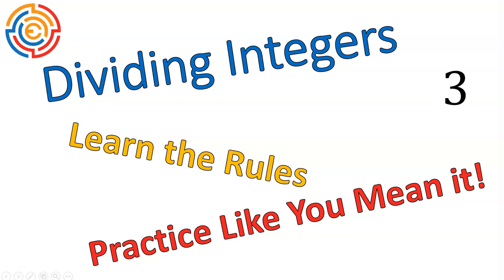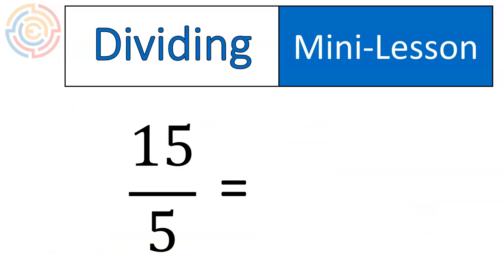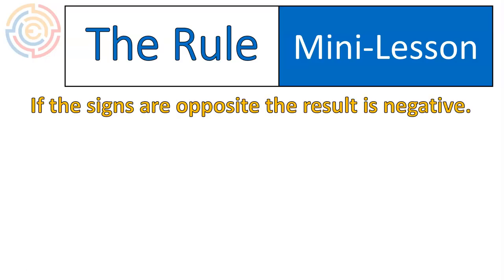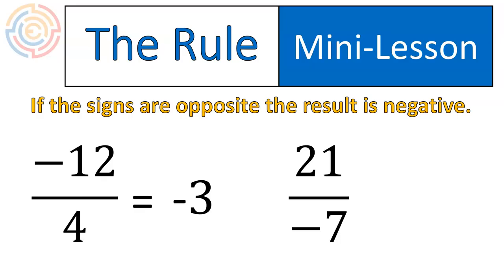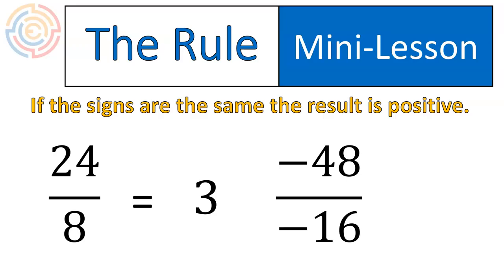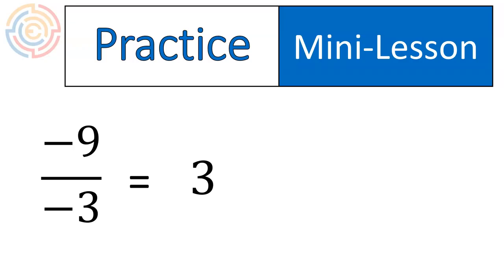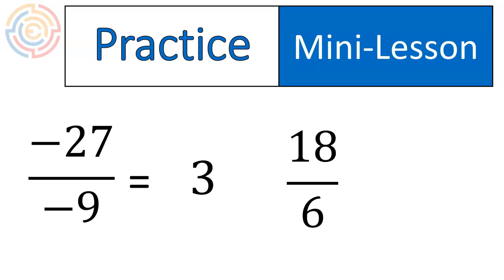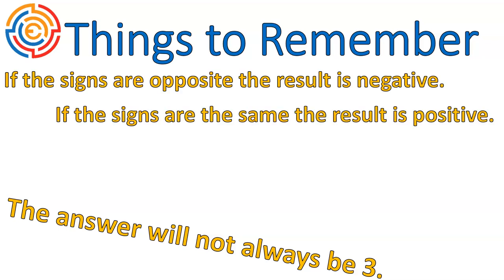Dividing Integers | Eureka Math 7 Module 2 Lesson 12 Division of Integers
Dividing Integers made easy with this video I show the rule and we practice doing division.

This can also be used as a supplemental resource for Eureka Grade 7 Mathematics: Module 2: Topic A Lesson 12: Division of Integers.